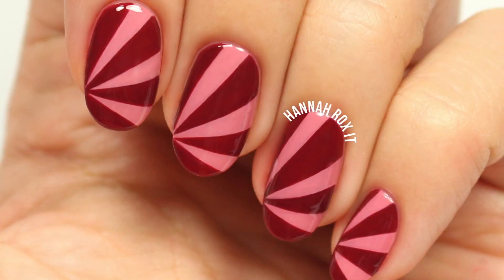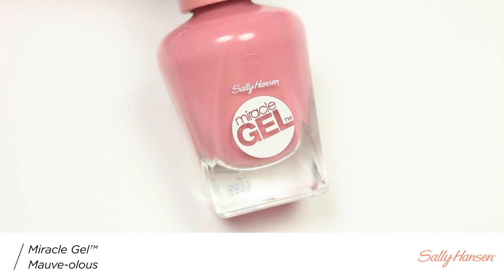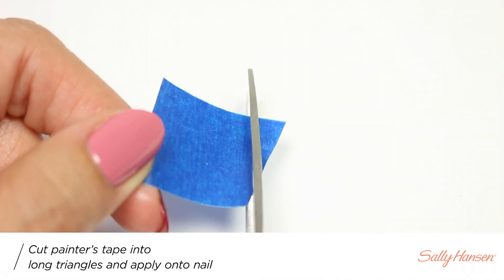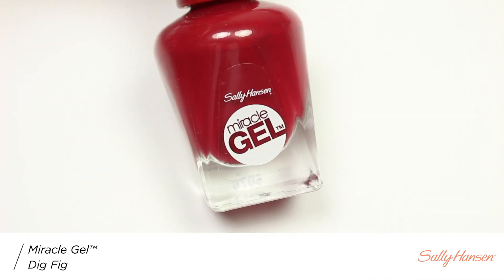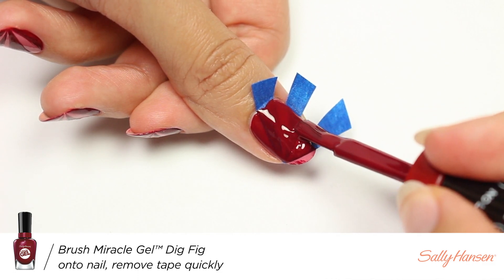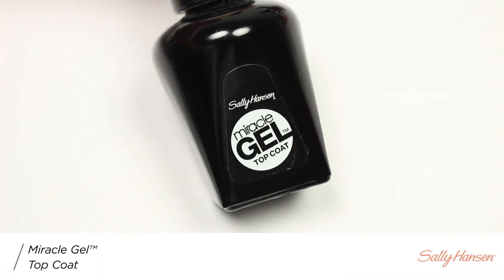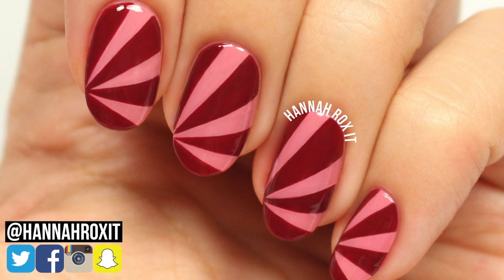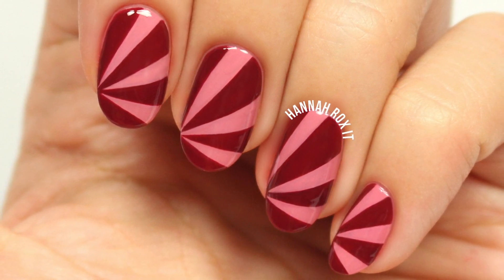Sun Ray Nail Art by Hannah Rox It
Loving this ray of nail art featuring two trending fall Miracle Gel shades: Mauve-olous and Dig Fig. Watch Hannah Rox It in action and then try it out!